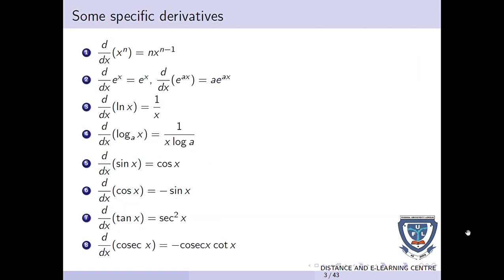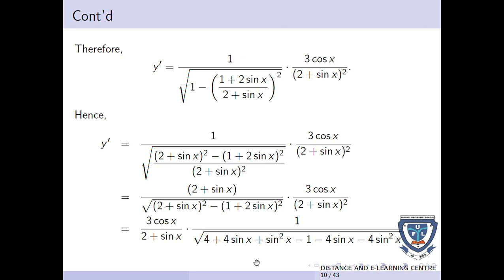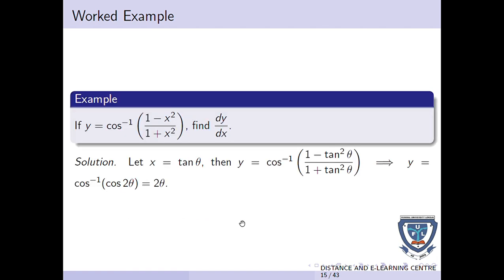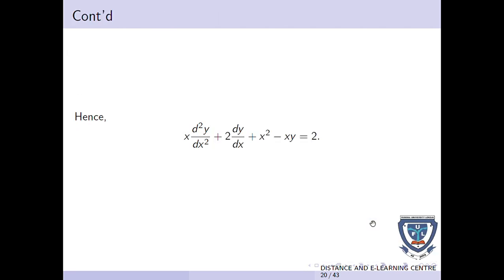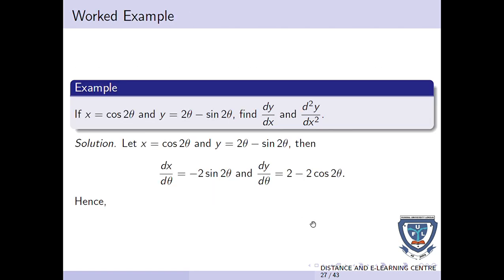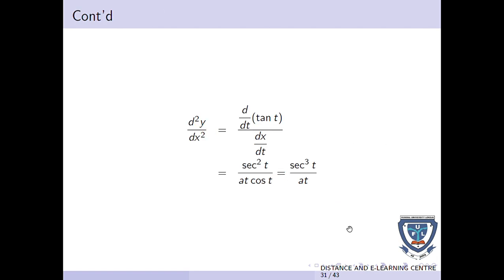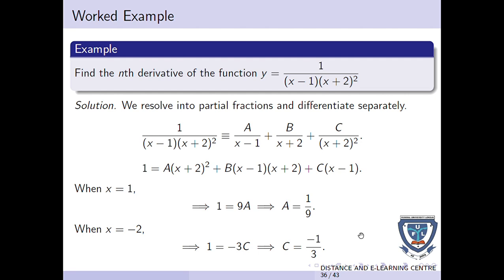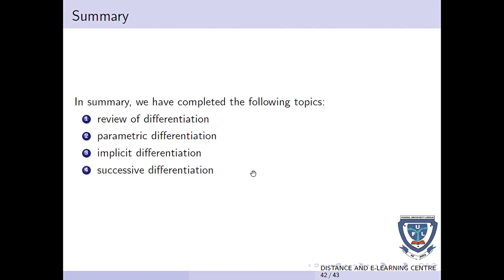Mathematical Methods 1 (Lesson 1)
This video reviews differentiation and explain topics on successive differentiation, implicit differentiation and parametric differentiation